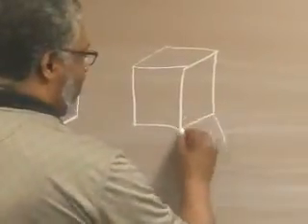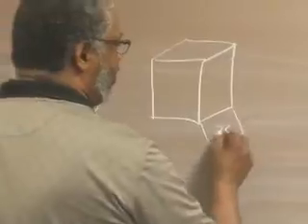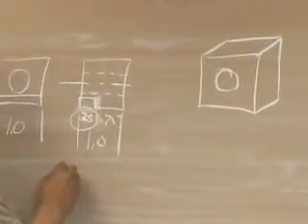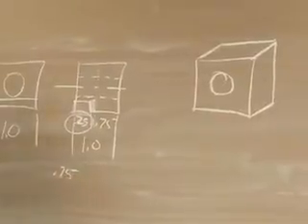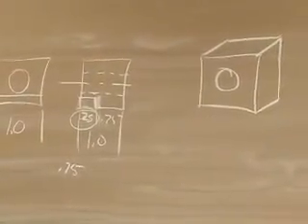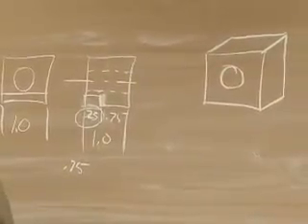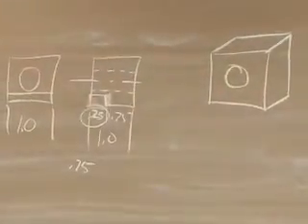Professor Rickman obliques 4/ 02/2014